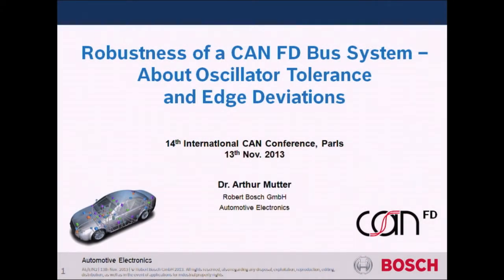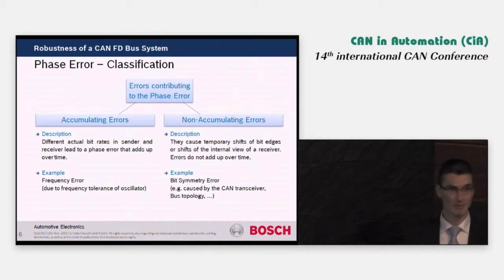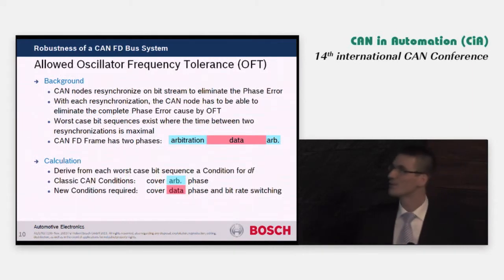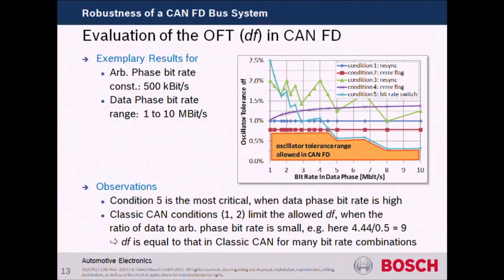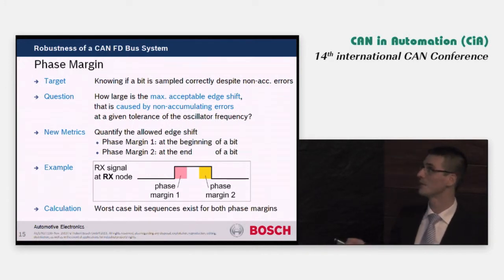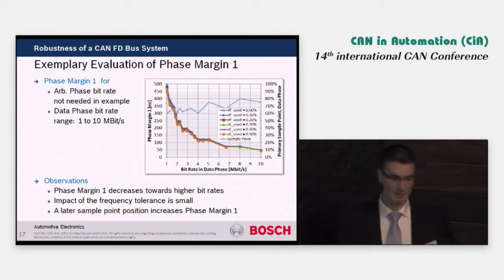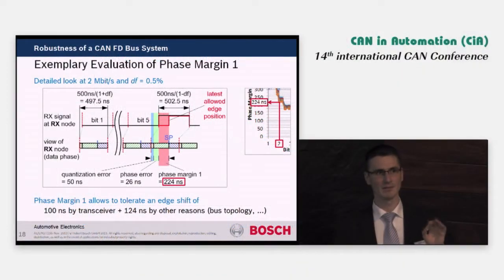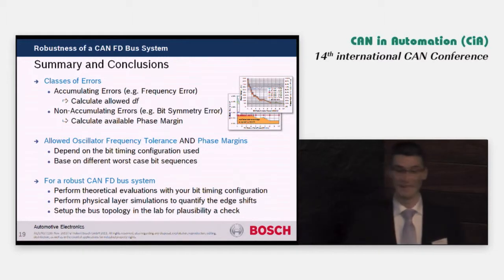Calculation of the CAN FD oscillator tolerance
Arthur Mutter, Robert Bosch GmbH, talks about calculation of the CAN FD oscillator tolerance at the 14th international CAN Conference held in Paris, FR.